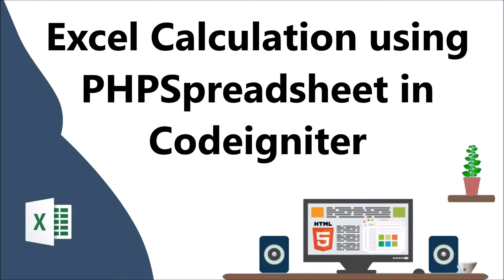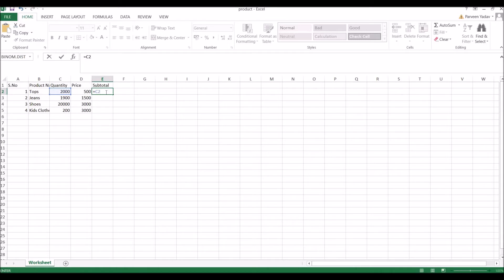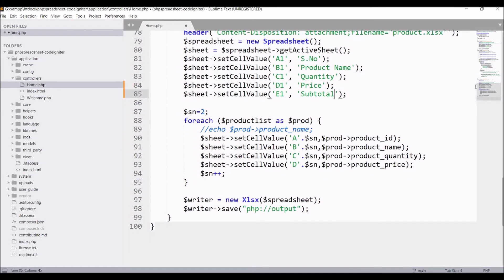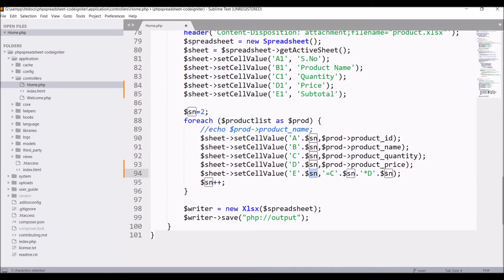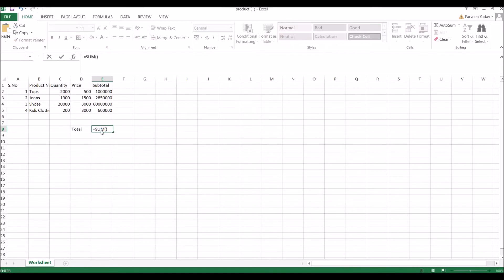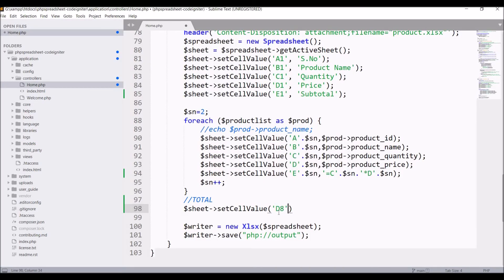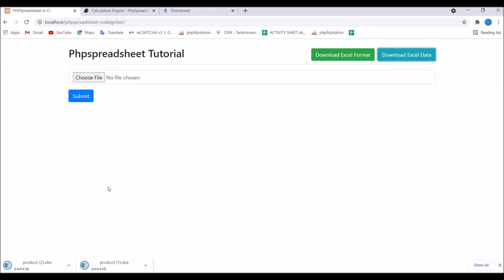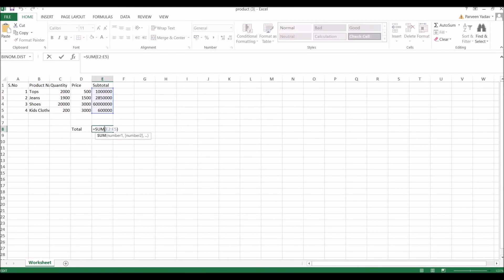Excel Calculation using PHPSpreadsheet in Codeigniter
In this video, you will be able to do basic excel calculation using phpspreadsheet in codeigniter.

In this tutorial, while exporting mysql data to excel file , you will be setting formula for the excel column that will be calculated in excel.

In  my excel file, I have some products with quantity and price. So, we will be doing calculation of amount of each product and then total of the amount of the products.

For amount calculation for each product
Amount= quantity * price
in phpspreadsheet, we can achieve this using :
$sheet- setCellValue('E8','=C8 * D8');
E8 - column index, you can your you own column
C8,B8 - column and row for which multiplication should be done

For addition or total of product amount
$sheet- setCellValue('E8','=SUM(E2:E5')');
SUM is excel formula which takes parameter for calculation

In controller ,
firstly include vendor/autoload.php file
after that use
use PhpOffice\PhpSpreadsheet\Spreadsheet;
use PhpOffice\PhpSpreadsheet\Writer\Xlsx;

Spreadsheet - for creating a worksheet in excel
xlsx -for creating excel file

we will be passing worksheet (spreadsheet) to xlsx - this will create a excel file that contain a worksheet.
$spreadsheet = new Spreadsheet();
$sheet = $spreadsheet-getActiveSheet();
$sheet- setCellValue('A1', 'Hello World !');

$writer = new Xlsx($spreadsheet);
$writer- save('hello world.xlsx');

For download of excel file, you have to add headers
header('Content-Type: application/vnd.ms-excel');
header('Content-Disposition: attachment;filename="hello_world.xlsx"');

save will save that in a particular folder
For download you need to pass php://output to download in excel
$writer- save("php://output");